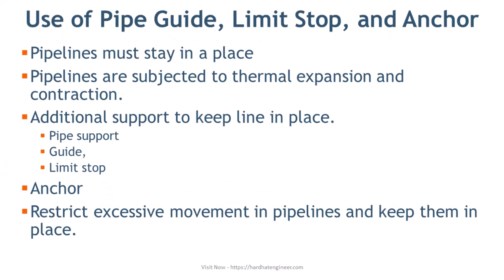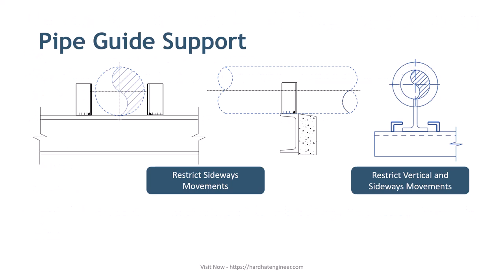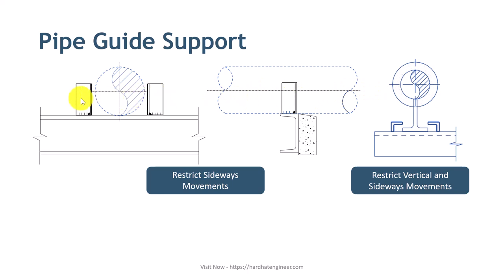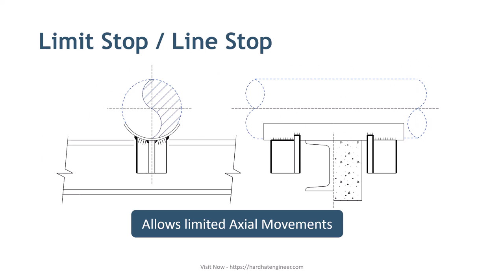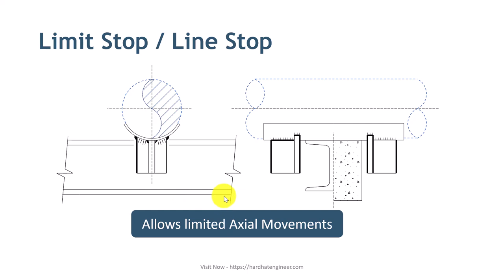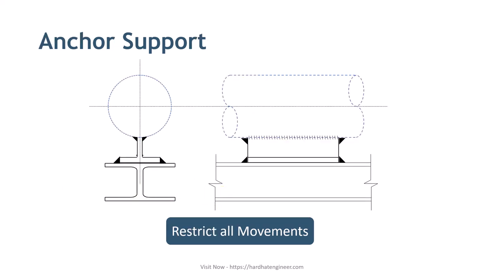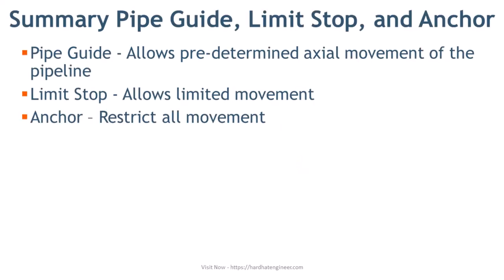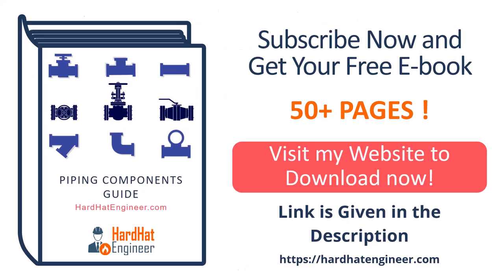What is the Difference Between Anchor, Guide, and Limit Stop in Pipe Support?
In this video, you will learn about the difference between Anchor, Guide, and Limit Stop. Pipe support such as guide, limit stop, and anchor keep the pipeline on its palace throughout the operation. They restrict excessive movement in pipelines and keep them in place. Each of these has a unique function.

00:00 Introduction
00:31 Use of Pipe Guide, Limit Stop, and Anchor
01:07 Pipe Guide Support
02:09 Limit Stop and Line Stop
03:03 Anchor Support
03:56 Summary